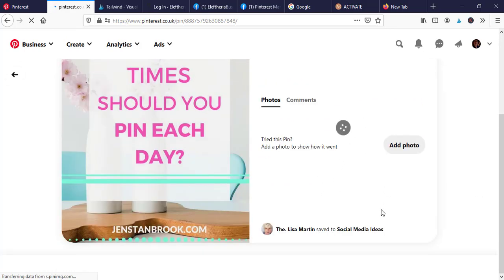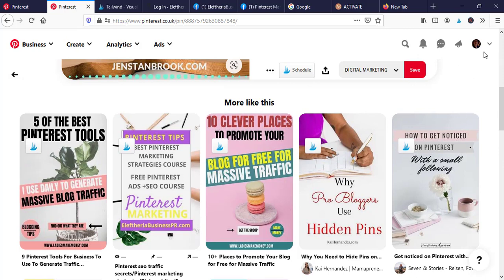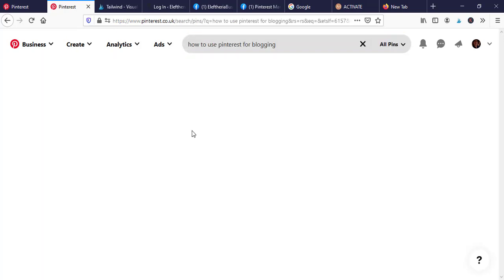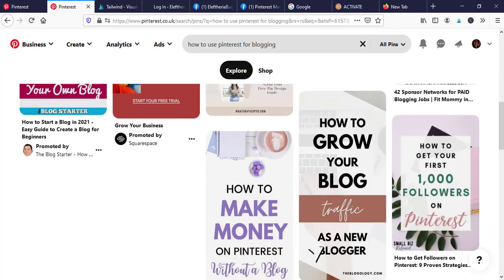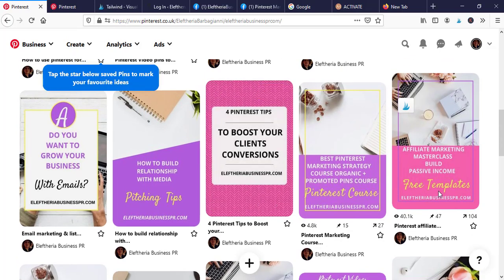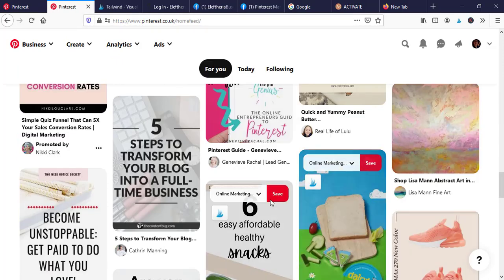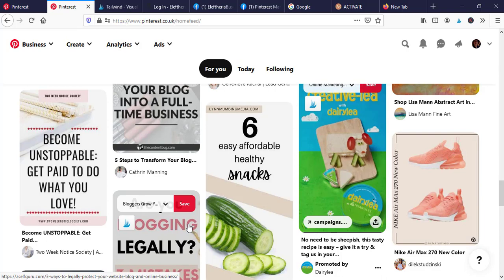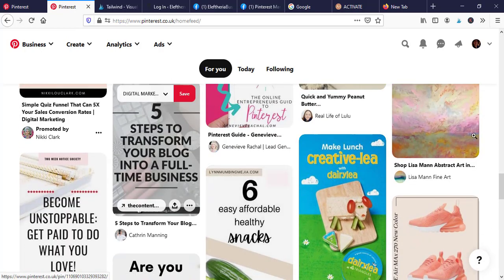How to Plan your Pinterest Content Strategy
In this video, I will give you a couple of tips on how to plan your Pinterest content strategy. I am giving you a couple of tips to grow your traffic by using tactics to grow your business. It would help if you learned how to plan and create content for Pinterest. It is going to help you improve your views and grow your account.